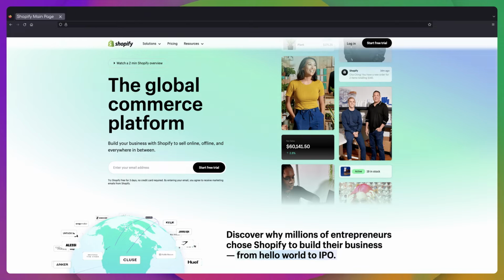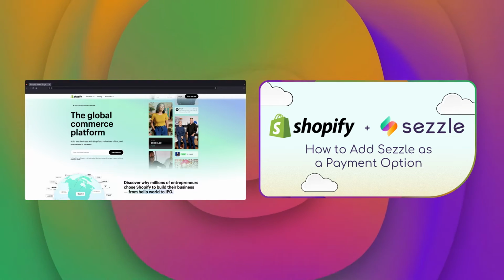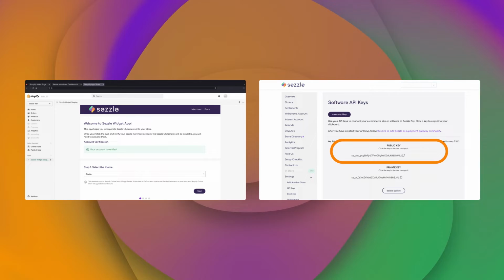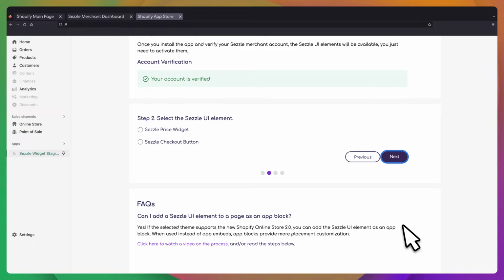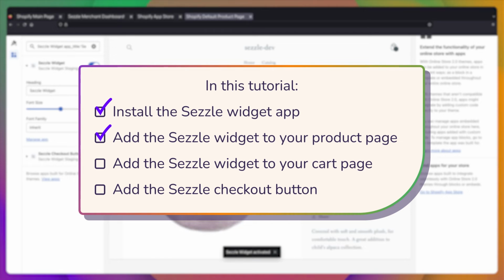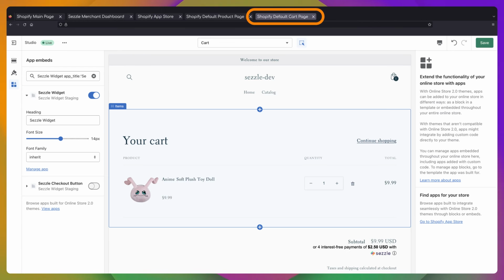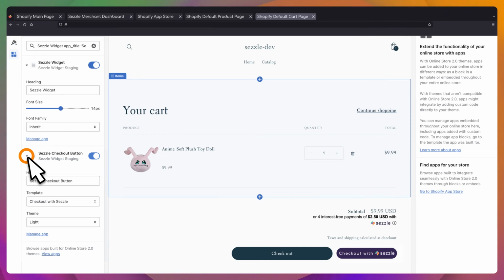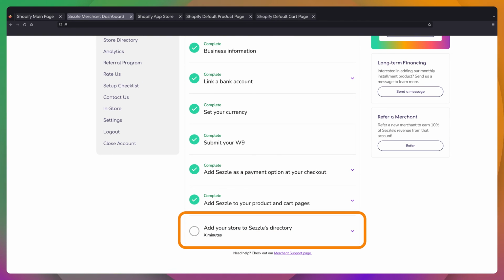How to Add the Sezzle Widget to your Product and Cart Pages within your Shopify Store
Unlock the power of the Sezzle widget! In this video, we walk you through completing your Sezzle X Shopify integration by adding the Sezzle widget and checkout button to your site.